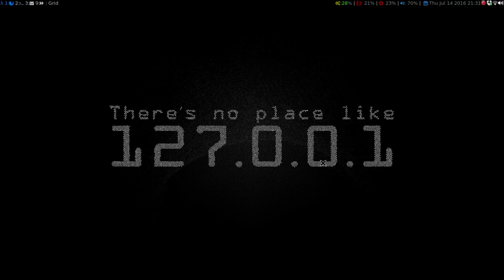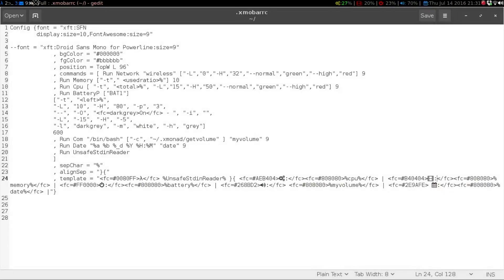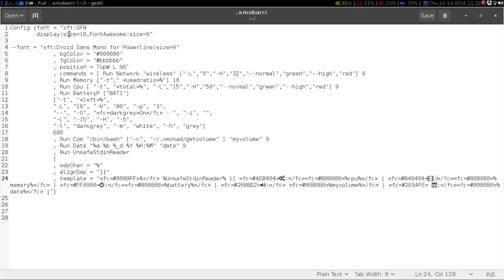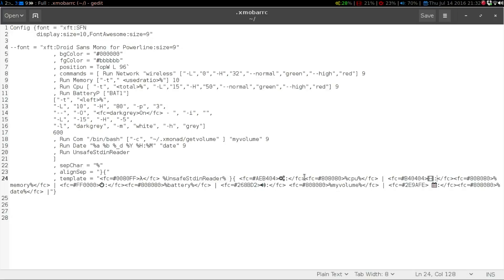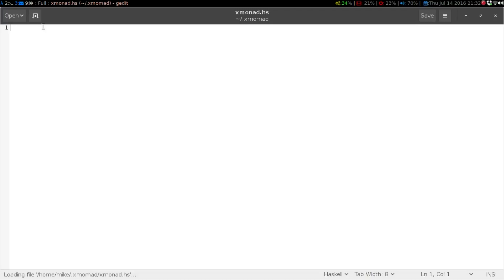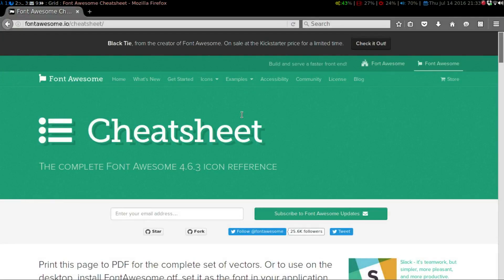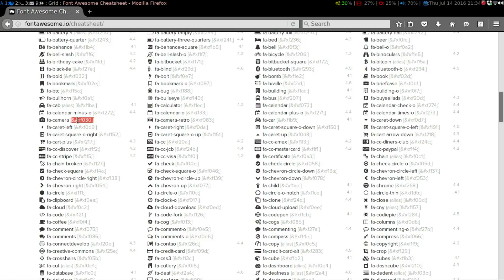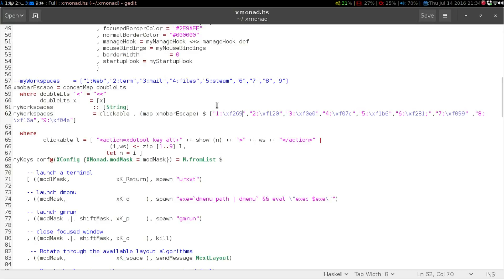How to get FontAwesome in Xmonad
code to put into your xmobarrc:
font = "xft:SFN
 display:size=10,FontAwesome:size=9"